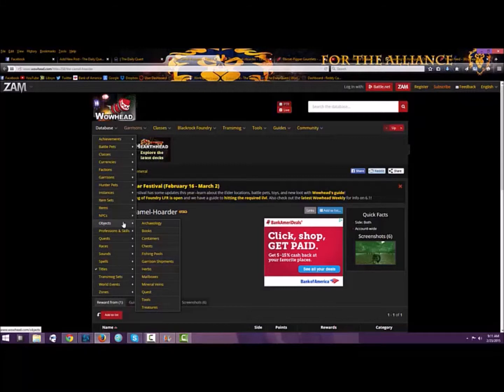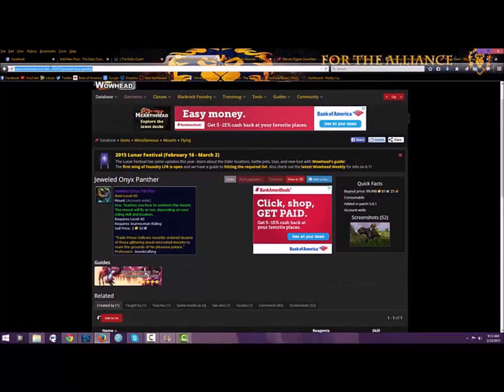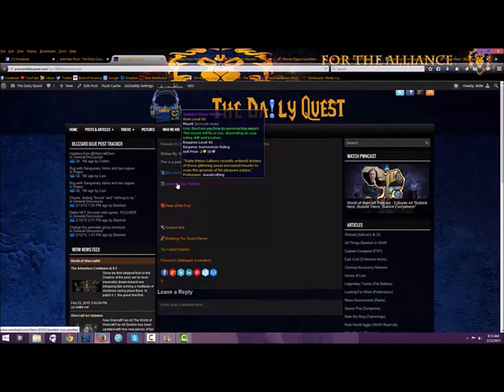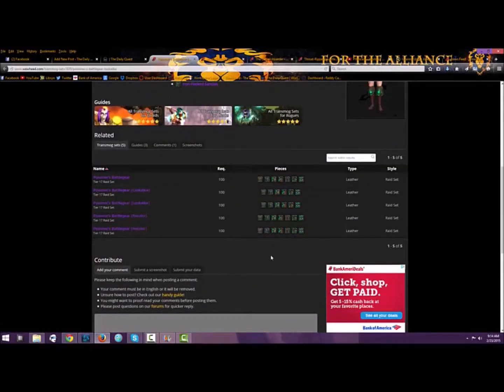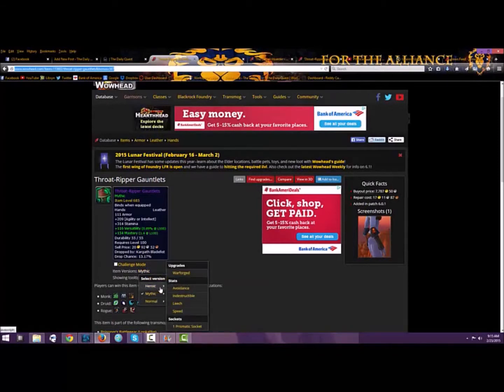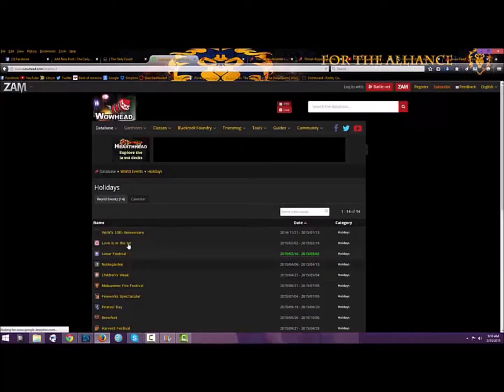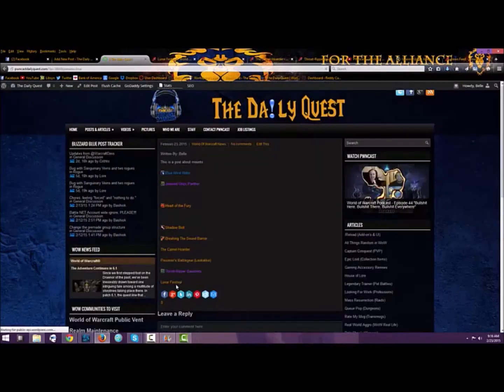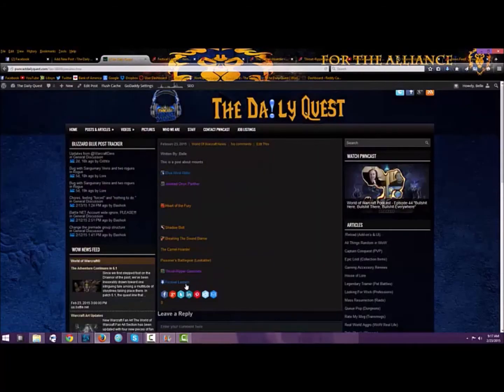Tool Tip Guide for The Daily Quest